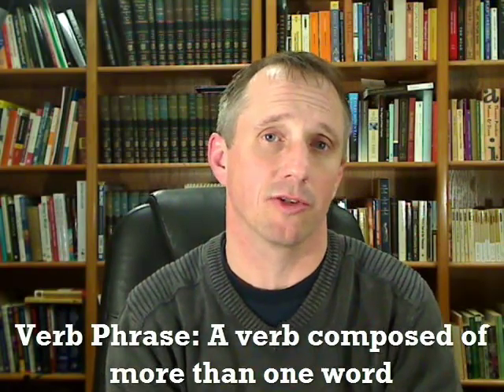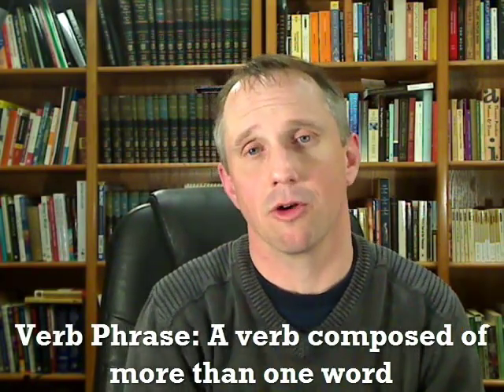Grammar Lesson - Memorizing Auxiliary (Helping) Verbs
Grammar Lesson: Memorizing Helping Verbs. Brian Wasko reveals an easy tip for memorizing the auxiliary (helping) verbs.

grammar "grammar lesson" verbs "helping verbs" "auxiliary verbs"